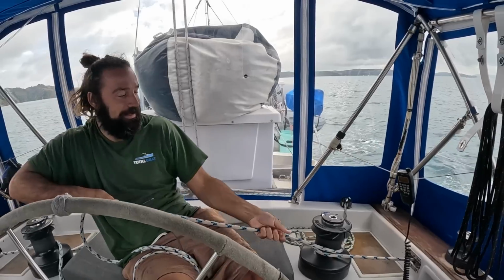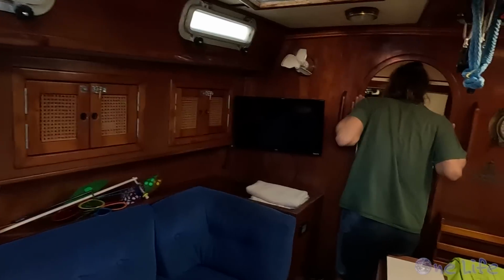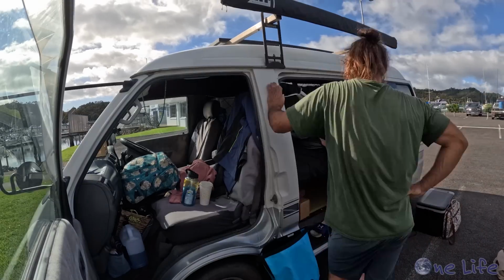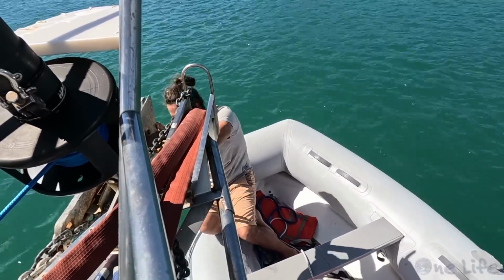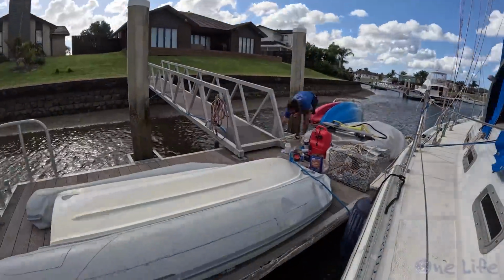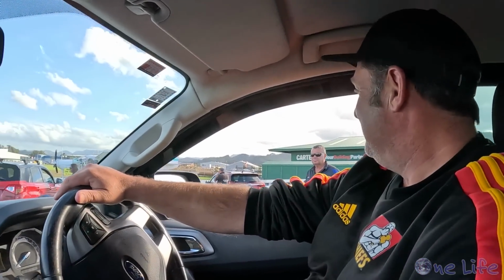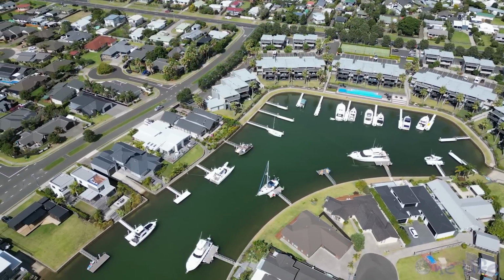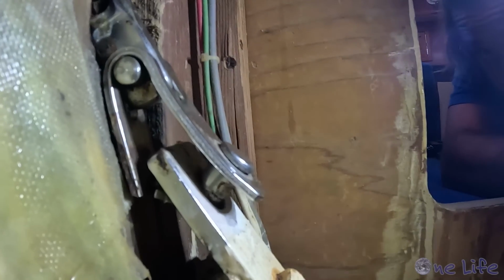Leave Your Boat Behind and You Will Be Punished - Episode 145